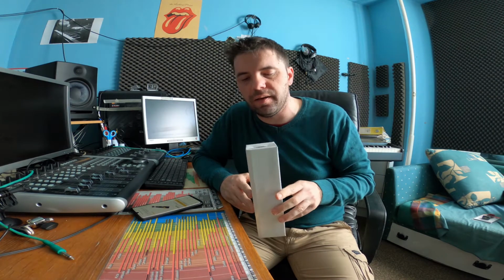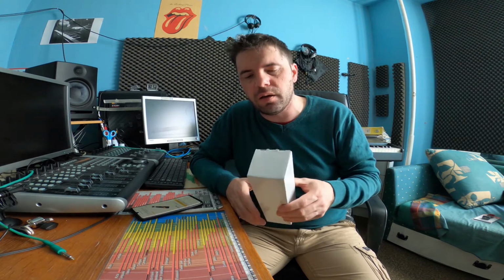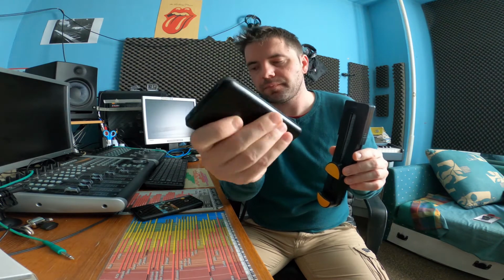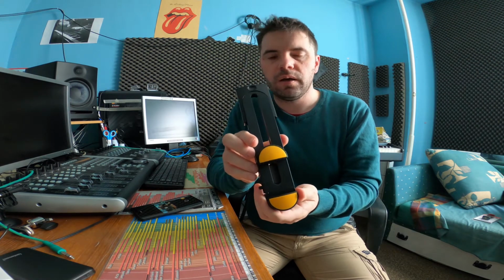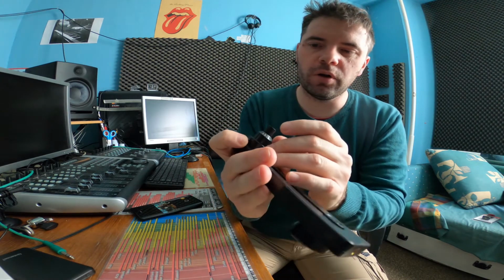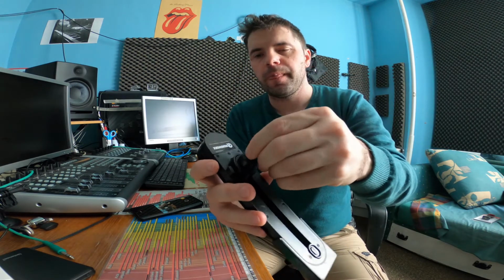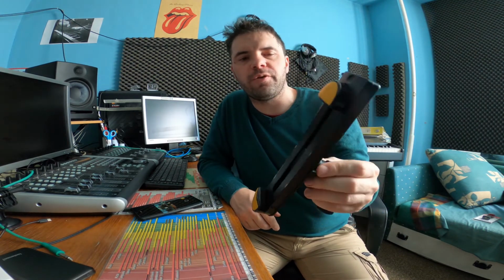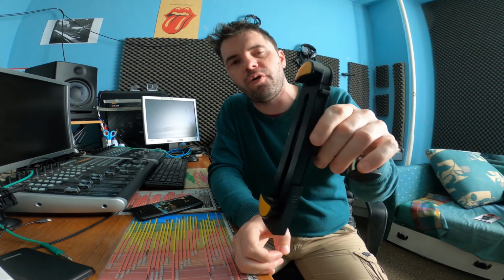✔️ Roadworx Tablet Clamp Mobile phone holder | Unboxing and Review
Roadworx Tablet Clamp
Roadworx Tablet Clamp - Universal and high quality tablet holder, extendable for tablets and smartphonees from 6 cm up to 27 cm; 2x 1/4 "internal thread incl. 1x 3/8 " to 1/4" thread adapter (made of Aluminium); dimensions (LxWxD): 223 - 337 x 55 x 55 mm